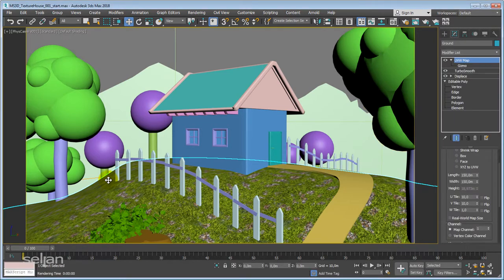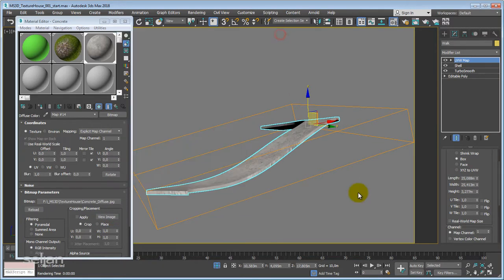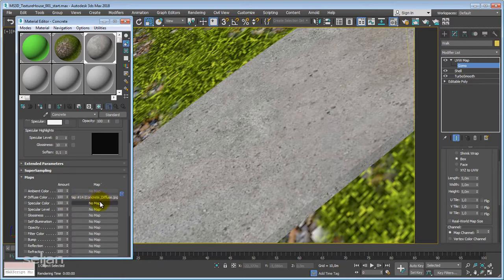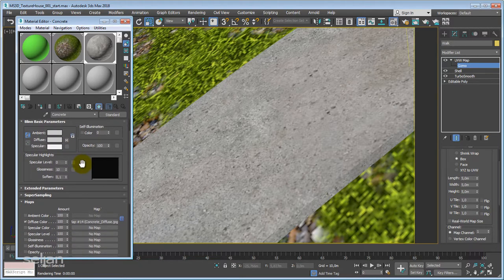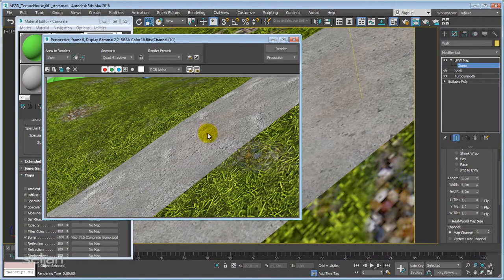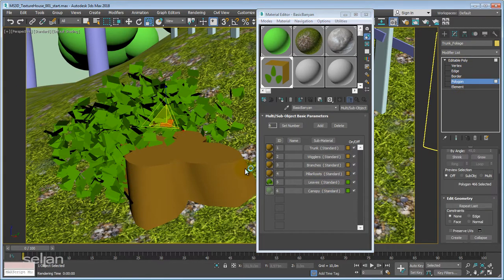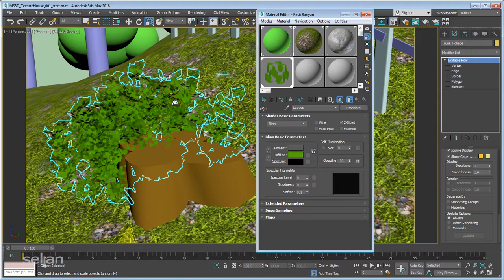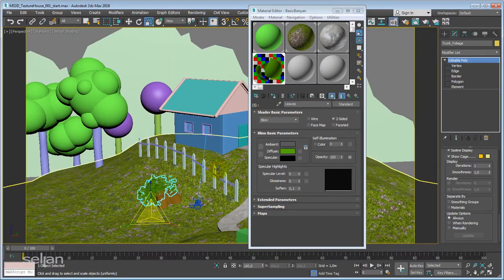MS3D | 3dsmax | Maps | 002 | Bump-Specular-Opacity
A selection of fundamental maps are presented in this tutorial. Diffuse, Specular Level, Specular Color, Opacity, Multi/Sub-Object.